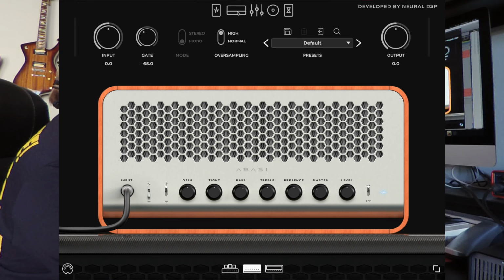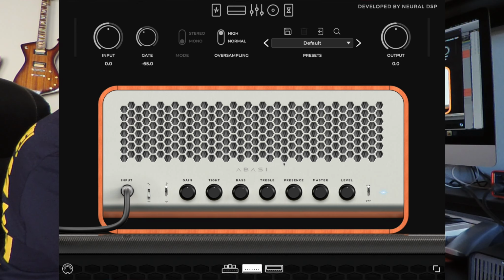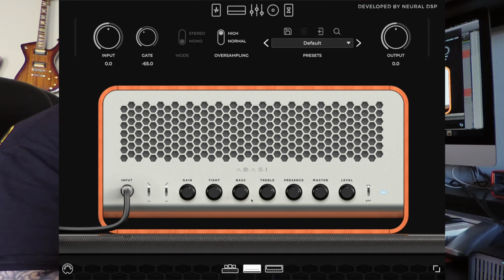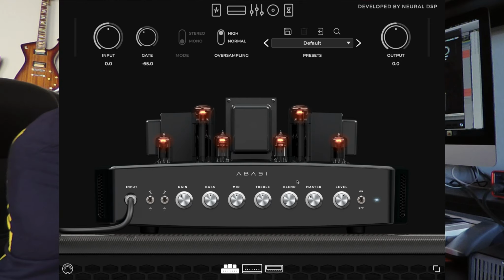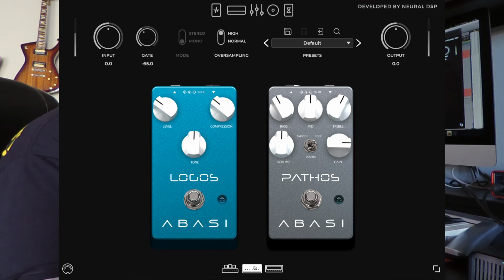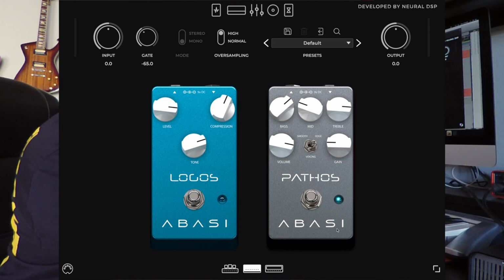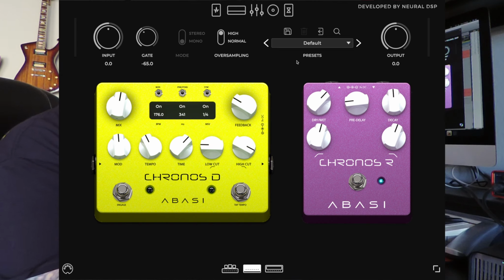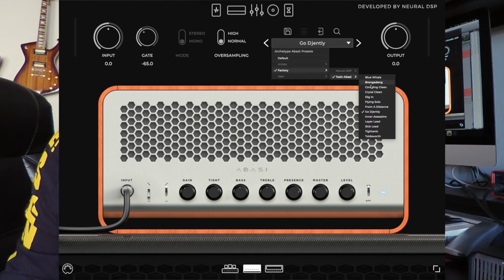Neural DSP Archetype Abasi Plugin - Demo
For more information on the gear I am reviewing, and to download it,

For more information on the beer that I am drinking,
For more information on the band I am supporting on my shirt,

Archetype: Abasi by Neural DSP
- comes in 64-bit VST / VST3 / AU / AAX / Standalone.
- Latest OS Compatibility for Windows & Mac
- FREE iLok License Manager and iLok account needed (no dongle required).